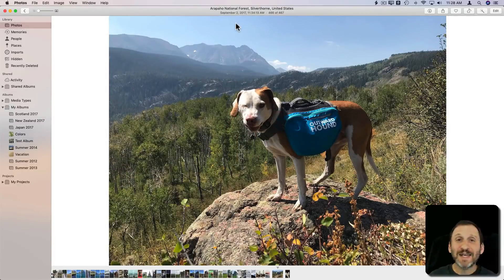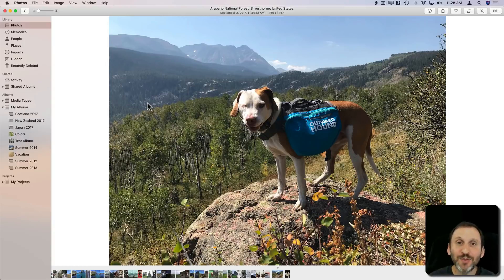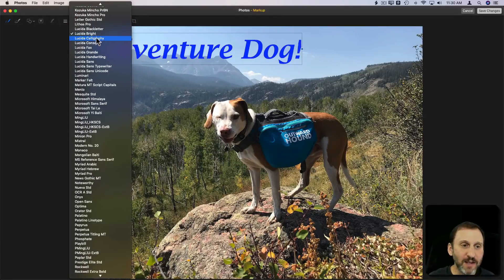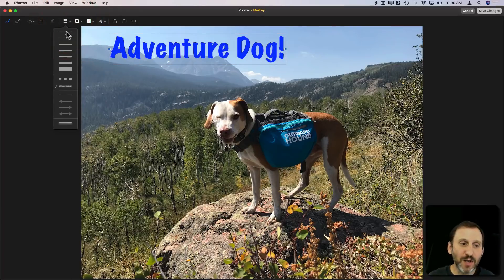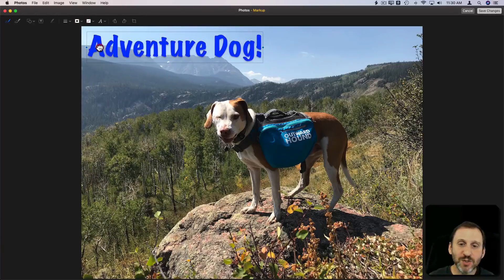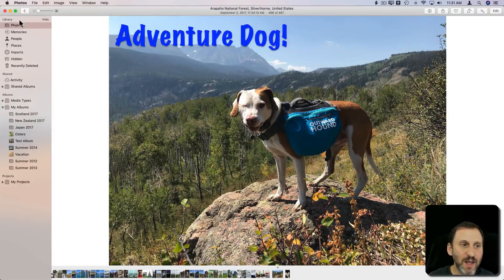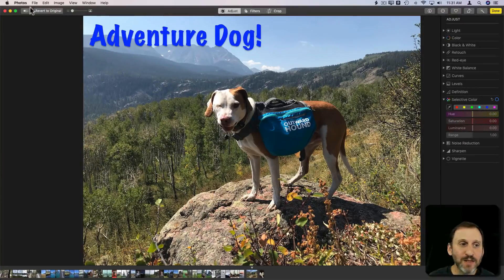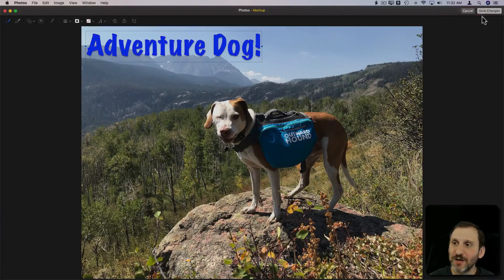Adding Captions In Photos (MacMost #1778)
You can easily add captions and other elements to a photo right in the Photos app on your Mac. While there doesn't appear to be a captioning tool in Photos, you can edit a photo and use the default Markup extension to add text without leaving the app. You can always revert to the original photo or go back and edit your caption.